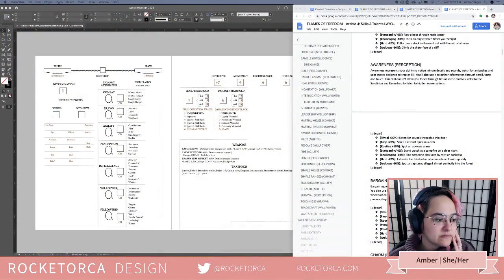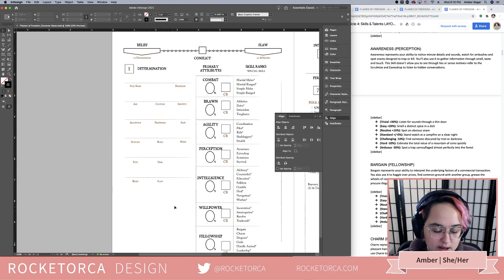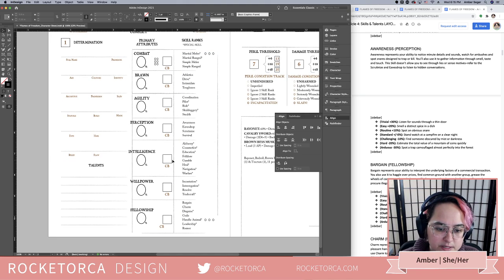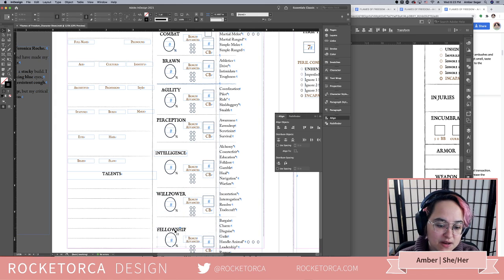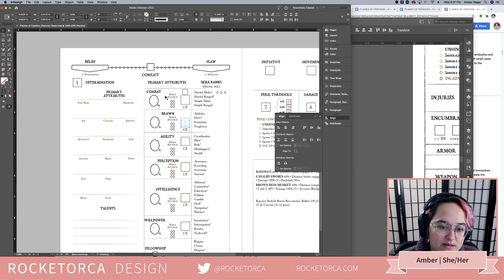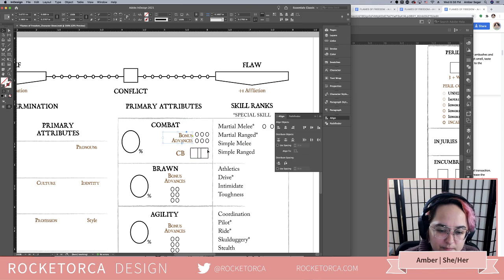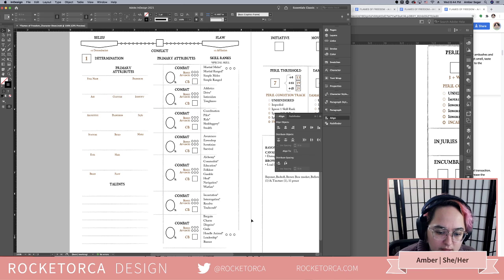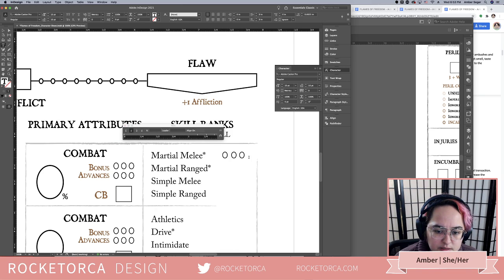Designhander S2E02: Flames of Freedom